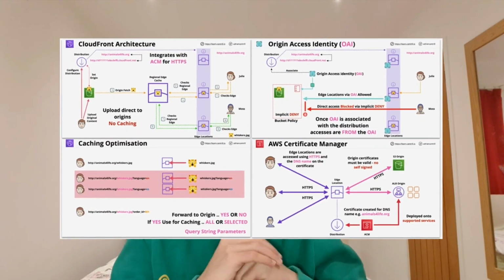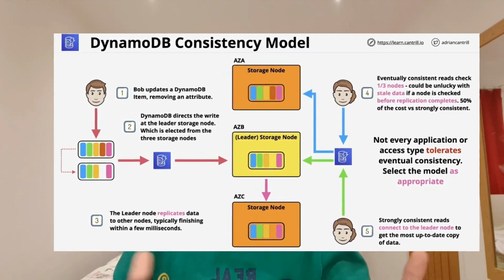How to ace the AWS Solutions Architect - Associate (SAA-C02)!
More videos about AWS are soon to come... :)